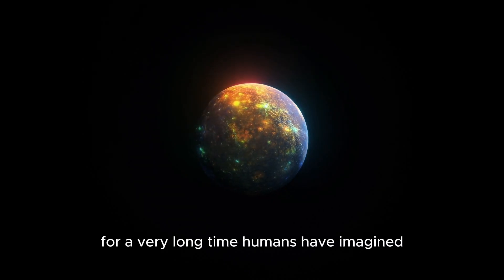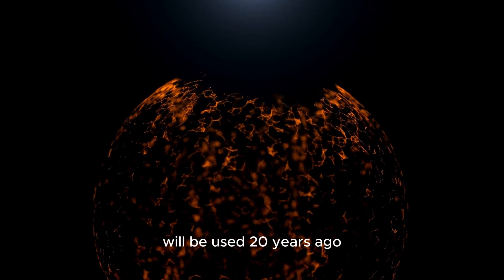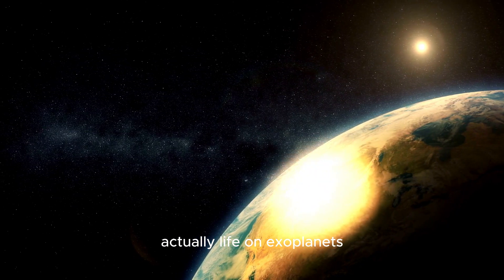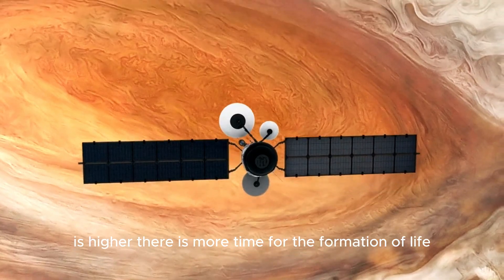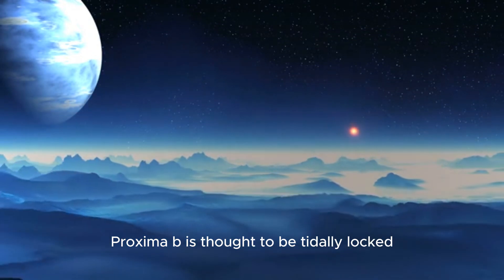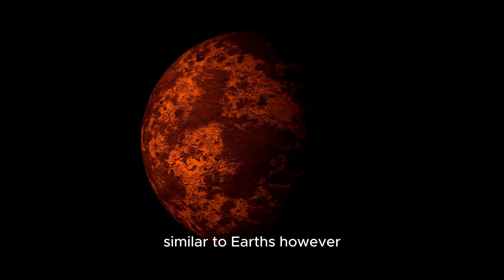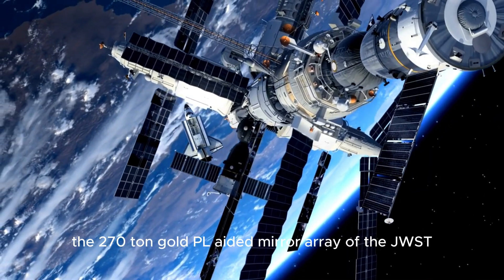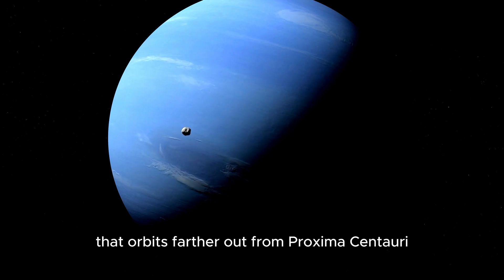"James Webb Telescope Just Captured TERRIFYING City Lights on Proxima B!"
🚨Join us on a thrilling cosmic journey as we explore the groundbreaking discovery made by the James Webb Space Telescope! 🌟 Could there really be intelligent life on Proxima B, our nearest exoplanetary neighbor? 🌍✨

In this video, we dive deep into the mysterious artificial lights detected on Proxima B and what they could mean for the future of space exploration and our understanding of the universe. 🛸💡

🔎 What You'll Discover:

0:00 - Introduction 🌌👋
1:25 - James Webb Space Telescope Overview 🔭✨
3:50 - Discovery of City Lights on Proxima B 🌠💡
6:30 - Detailed Analysis of the Lights 🧪🔍
9:10 - Implications for Extraterrestrial Life 👽🌍
12:45 - How This Discovery Changes Everything 🌌🚀
15:20 - Future of Space Exploration 🚀🔭
18:00 - Conclusion & Final Thoughts 🤔🌠

👉 Watch now and let your imagination soar! 🚀👽